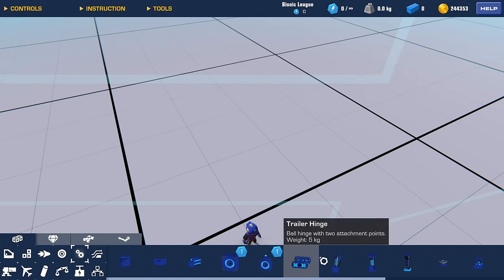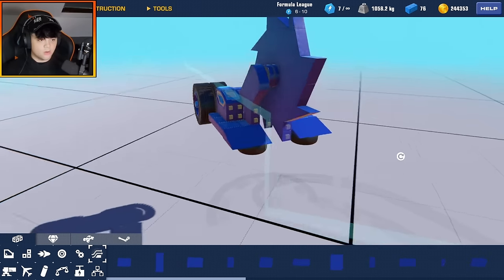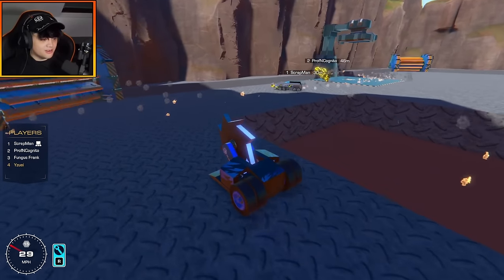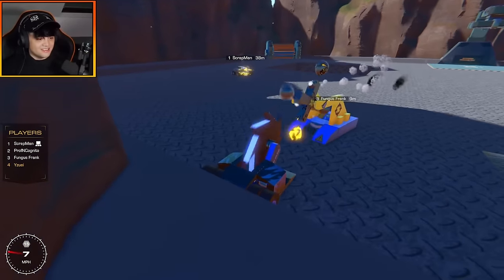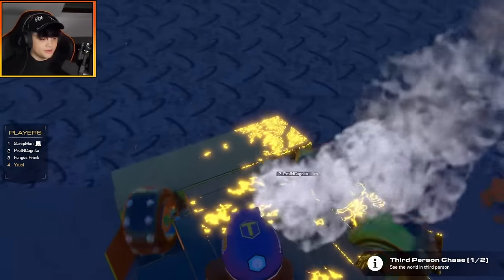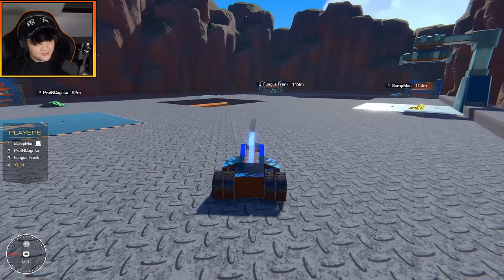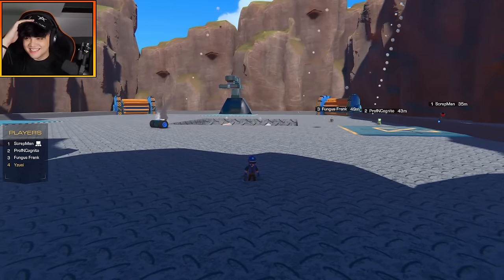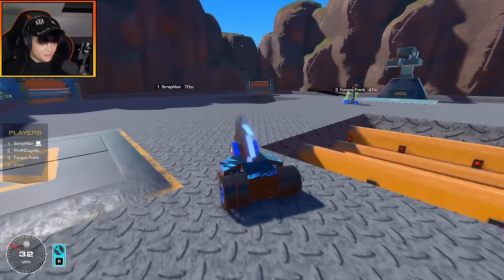We Brought Back BATTLEBOTS And It Was CHAOS!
its finally time for Battle bots with the boys!